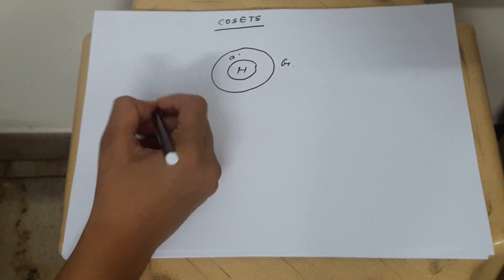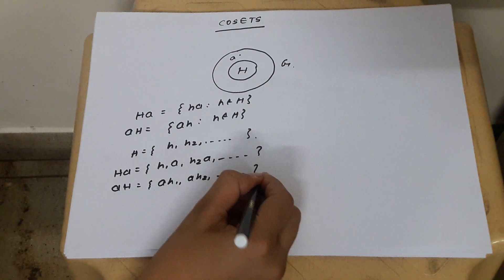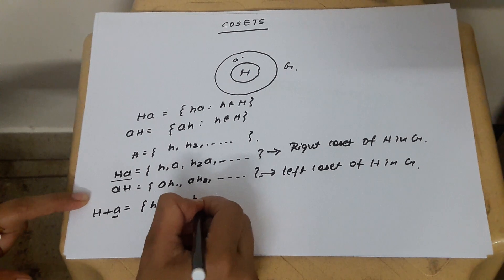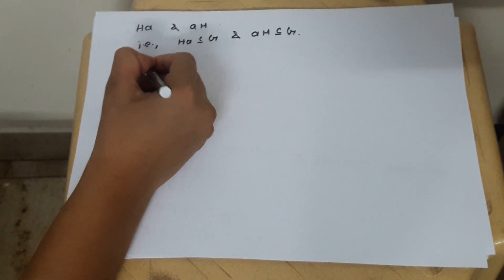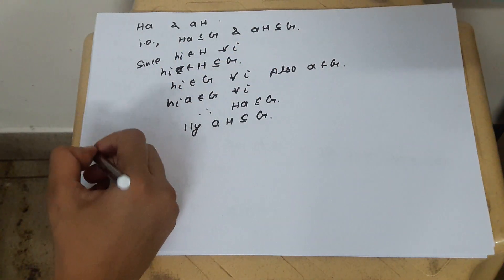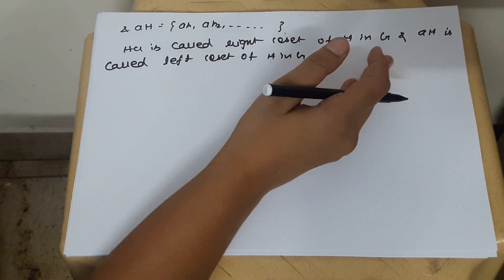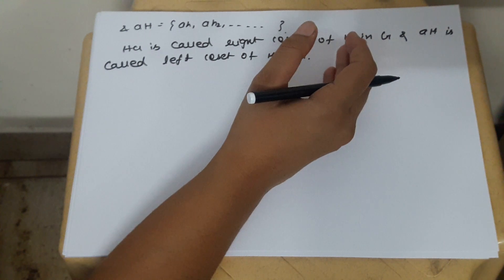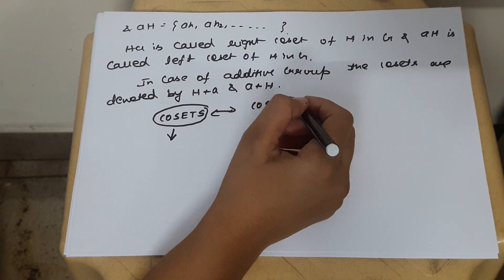Cosets - Right Coset & Left Coset - Definition - Group Theory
Here in this video i will explain about definition of Cosets . Along with that complete explanation of right coset and left coset for both additive and multiplicative group.

If you are looking out for any of these queries then solution is here:
1) cosets
2) cosets in group theory
3) cosets abstract algebra
4) cosets theorem
5) cosets in english
6) cosets explained
7) right cosets
8) right cosets in group theory
9) right cosets and left cosets
10) left and right cosets of a group
11) how to find left and right cosets
12) cosets in hindi
13) cosets of a subgroup
14) finding cosets of a subgroup
15) finding left cosets
16) finding right cosets
17) cosets meaning
18) cosets algebra

Before this topic i did various other topics of Real Analysis:
My other Videos are as follows: